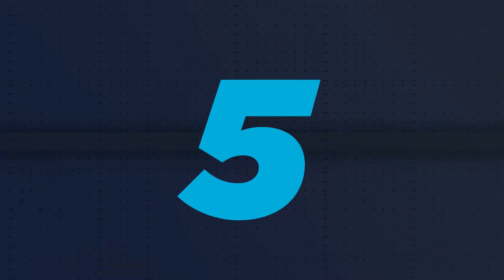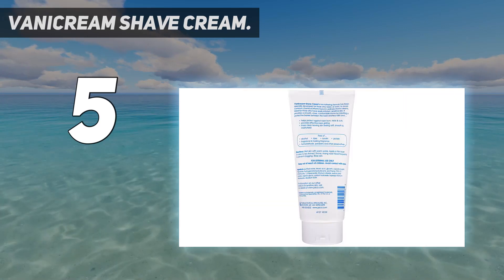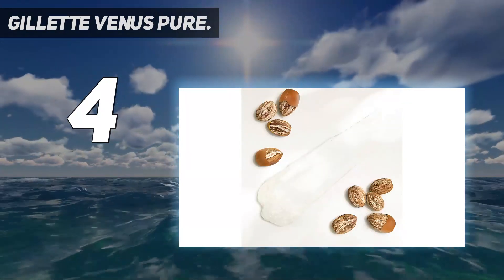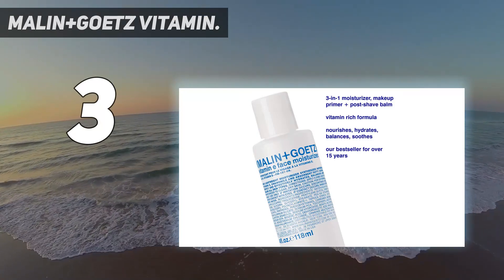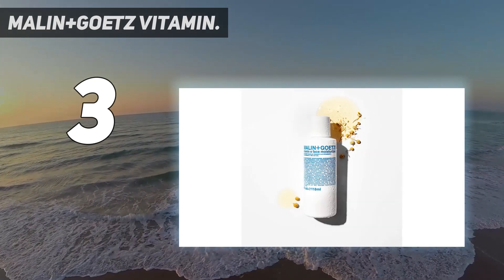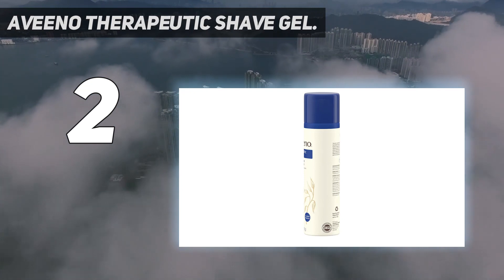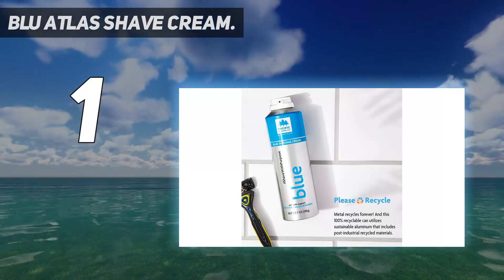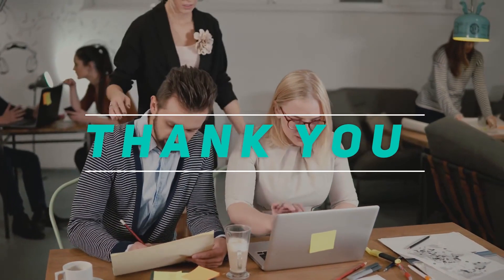5 Best Shaving Creams in 2023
► Here is the Updated Prices of 5 Best Shaving Creams in 2023!
1. Blu Atlas Shave Cream

2. Aveeno Therapeutic Shave Gel

3. Malin+Goetz Vitamin

4. Gillette Venus Pure

5. Vanicream Shave Cream